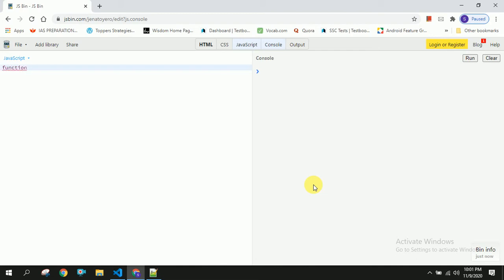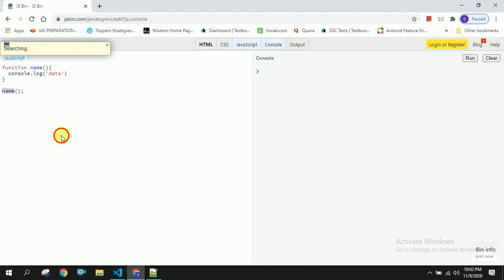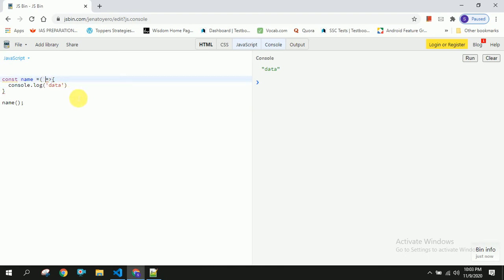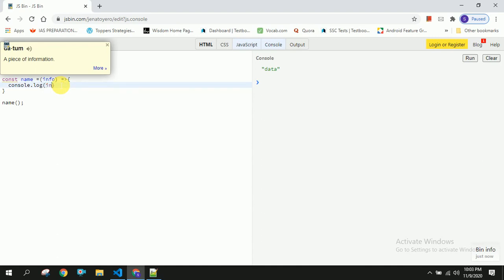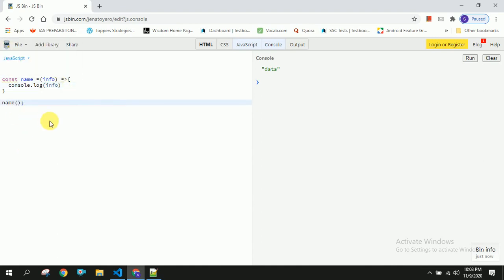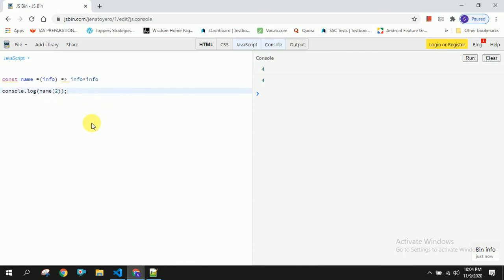Arrow functions in React | React tutorials